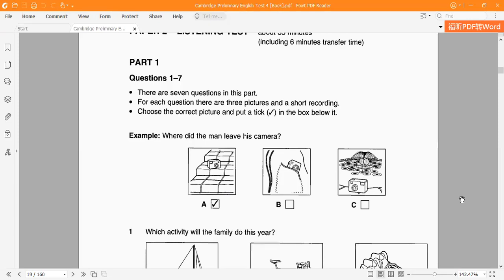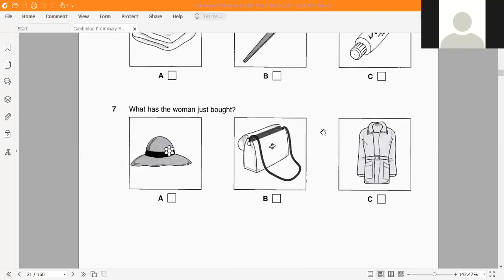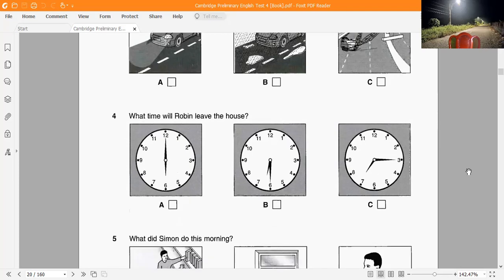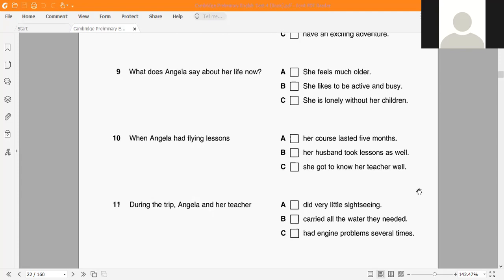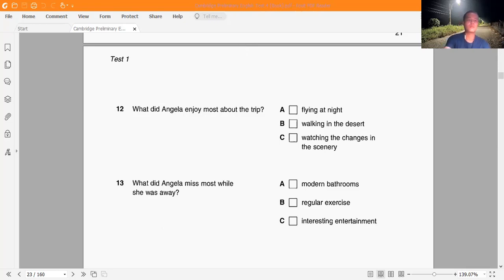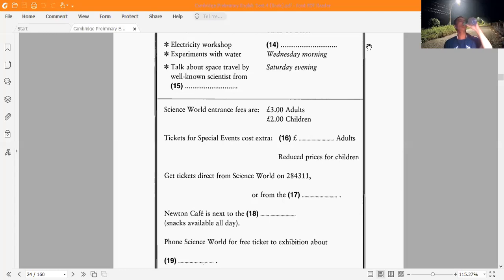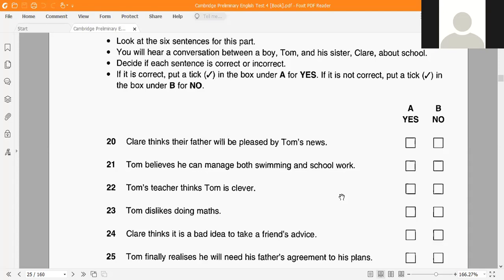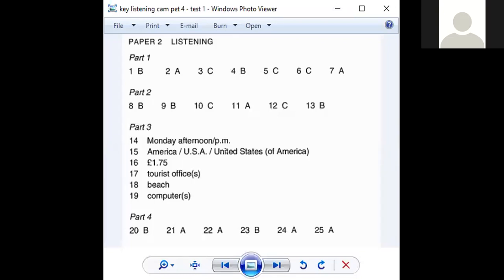Luyện nghe B1 - Cambridge PET Practice 4 - listening test 1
I did this not for commercial purposes.